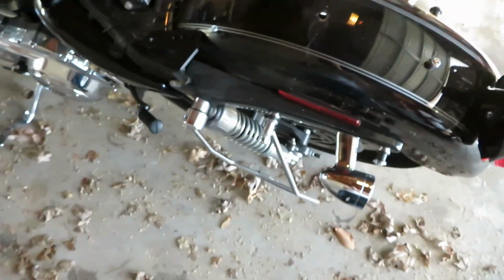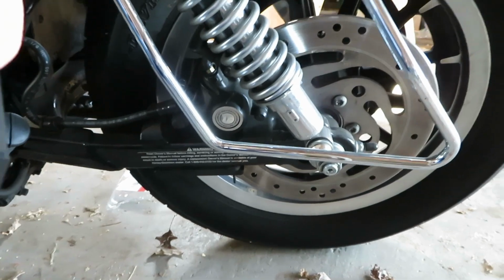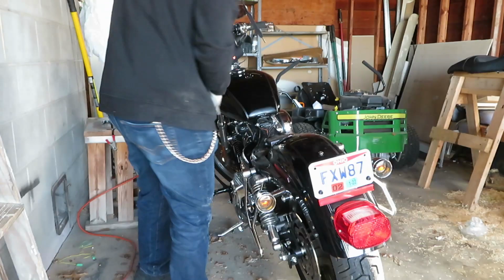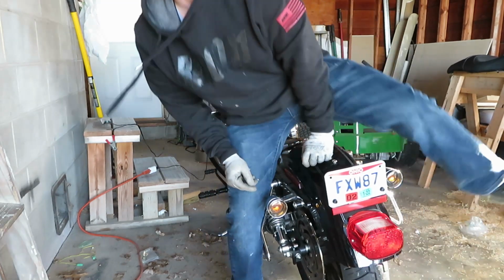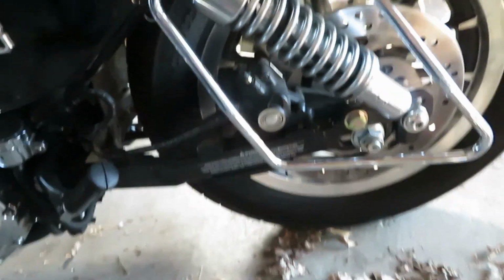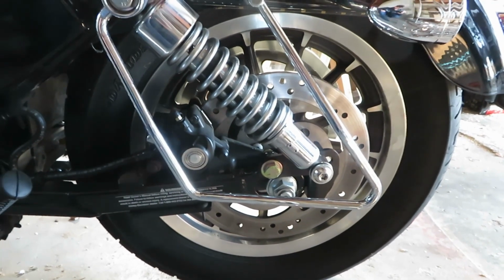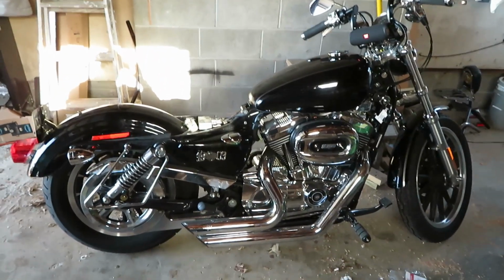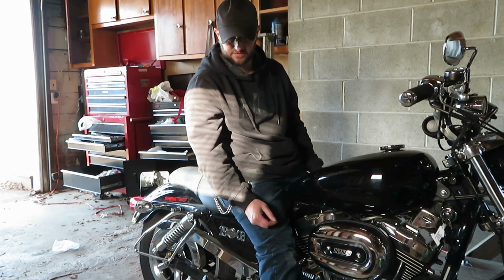Lowering my Harley Sportster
Bought some lowering brackets off Amazon for my 06 Sporty

1 to 3 inch lowering bracket